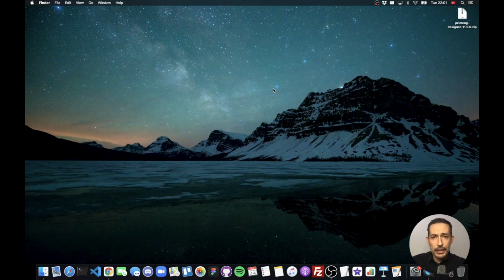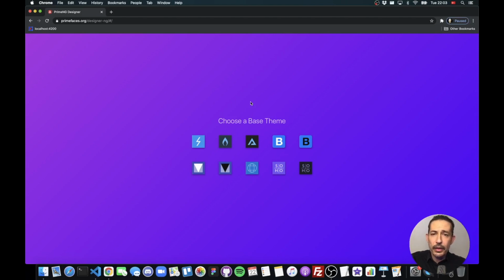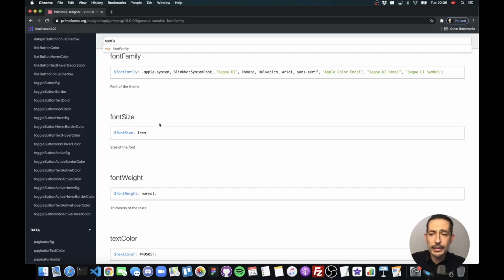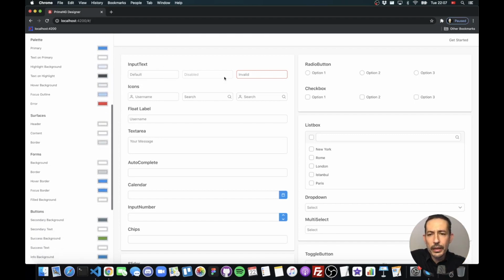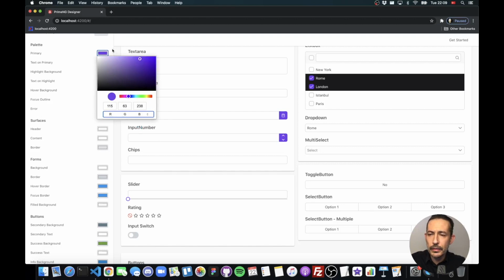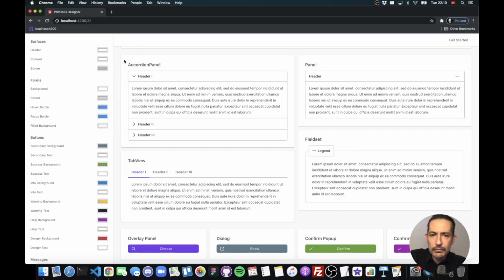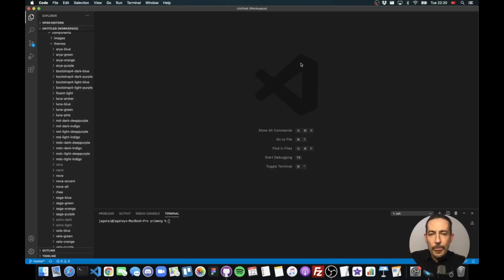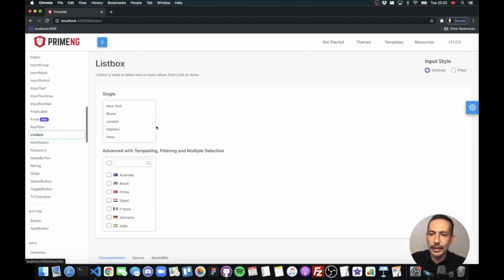PrimeNG Theme Designer - Part I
Getting Started with PrimeNG Theme Designer and the Visual Editor